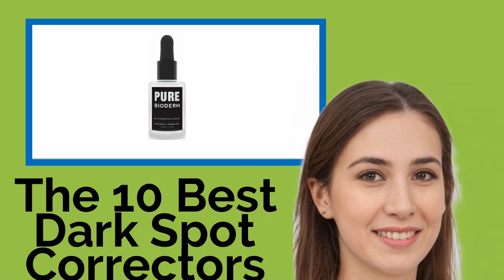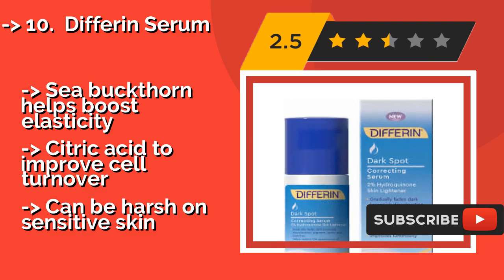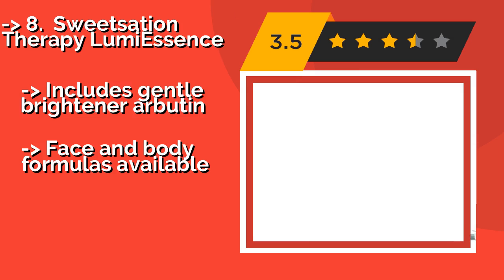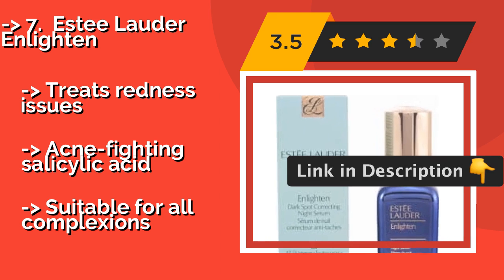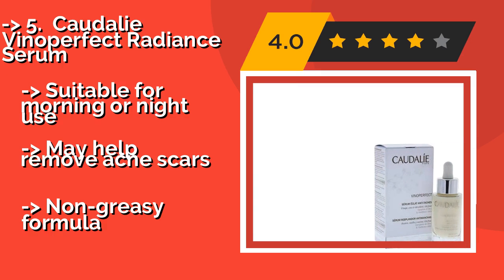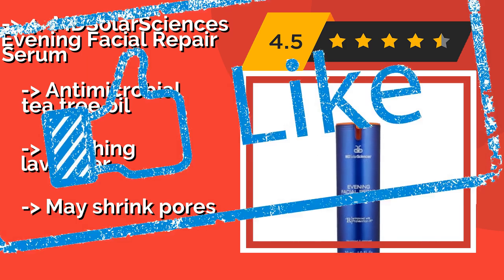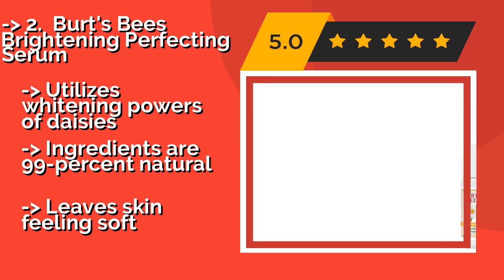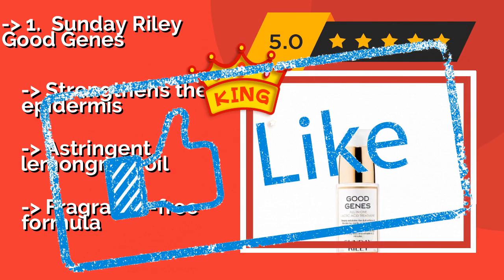👉 The 10 Best Dark Spot Correctors 2020 (Review Guide)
After 100's of customers and editors reviews of Best Dark Spot Correctors, we have finalised these Best 10 products:

👉 1 Sunday Riley Good Genes
👉 2 Burt's Bees Brightening Perfecting Serum
👉 3 Pure Bioderm B5 Hydrating Serum
👉 4 MDSolarSciences Evening Facial Repair Serum
👉 5 Caudalie Vinoperfect Radiance Serum
👉 6 Glamglow Flashmud
👉 7 Estee Lauder Enlighten
👉 8 Sweetsation Therapy LumiEssence
👉 9 L'Oreal Paris Youth Code
👉 10 Differin Serum